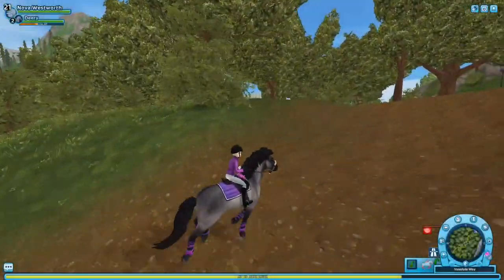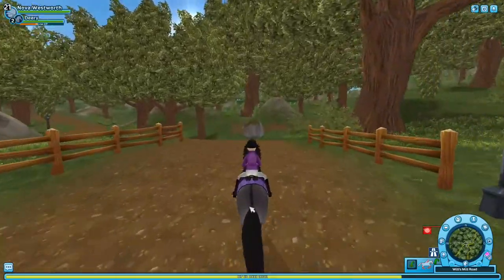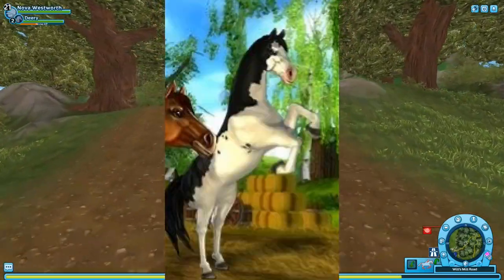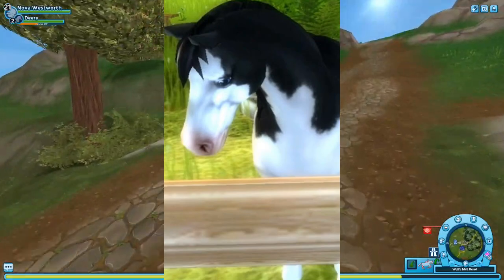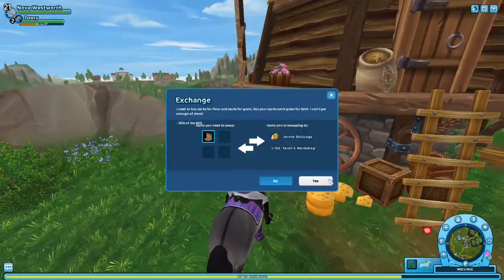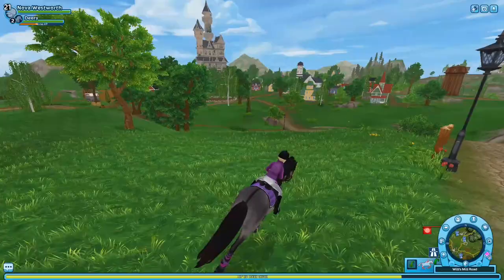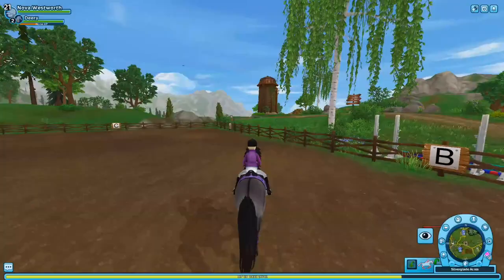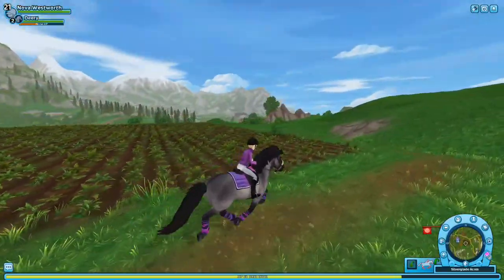My Problem With The Updated Paint Horse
Play With Me On SSO: Nova Westworth on Frost Valley

Today I talked about Star Stable Online and the issue with the paint horse! The new 3rd generation model looks great, but we do not have all of the colors that we are supposed to. How is this an actual update then?